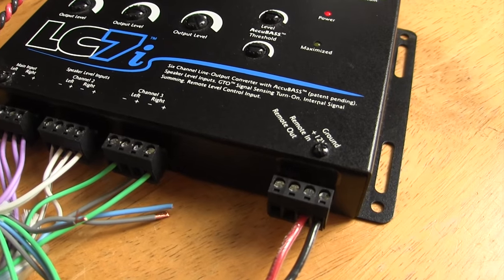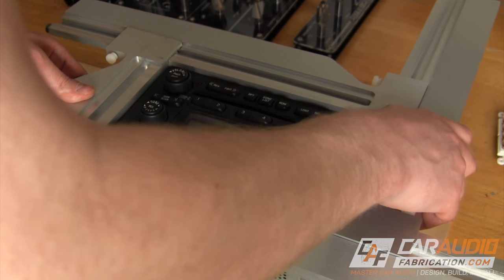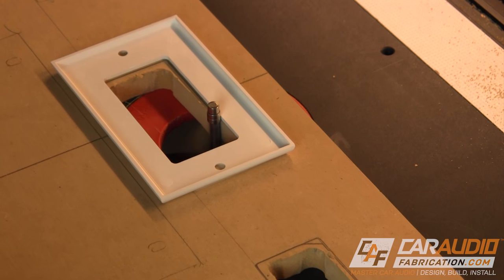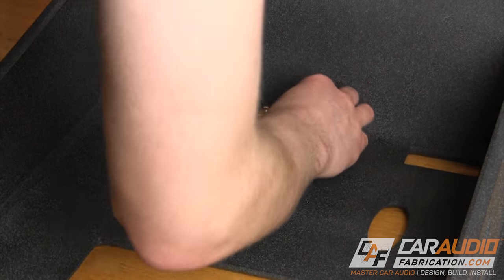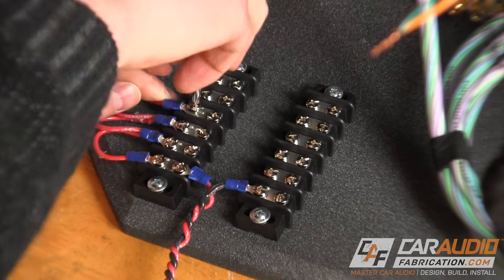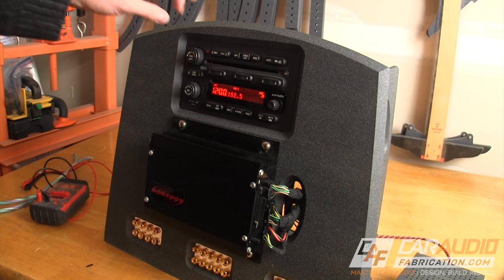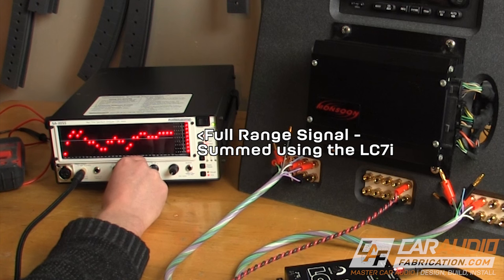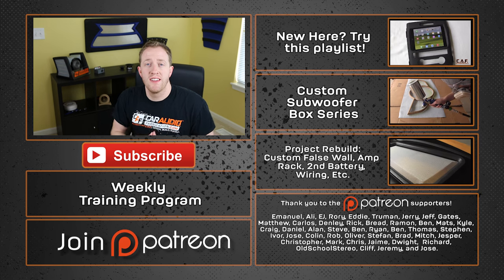Why you NEED Factory Radio Integration - Building the OEM Test Center - CarAudioFabrication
With vehicle head unit radios becoming more and more difficult to replace it is going to be more and more common that we need to install an aftermarket integration unit in order to grab the factory signal and send it to an amplifier. Since more and more car manufactures now have cars with a stock amplifier with frequency limited channels it is no longer a simple task to just add a Line Output Converter, more advanced devices are needed to sum the signal, correct it, and output a low level output for an aftermarket amplifier.

In this video I build the CAF OEM test center which will allow us to take a factory radio and amplifier and see what different aftermarket integration devices do to the signal before sending it to an aftermarket amplifier. Thank you to AudioControl for providing the LC7i shown in the video!